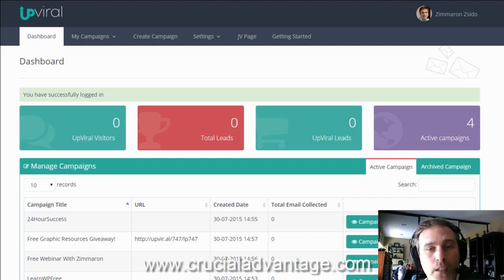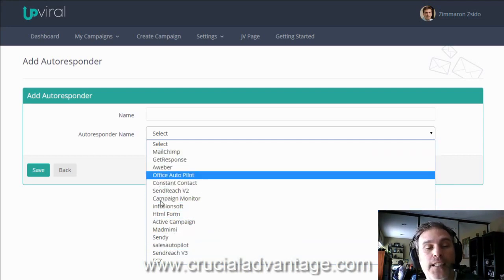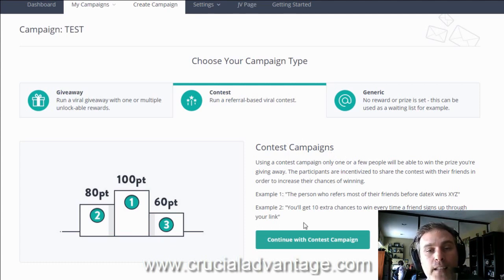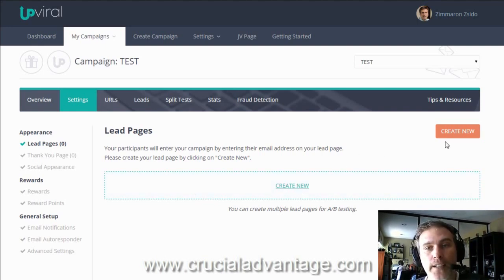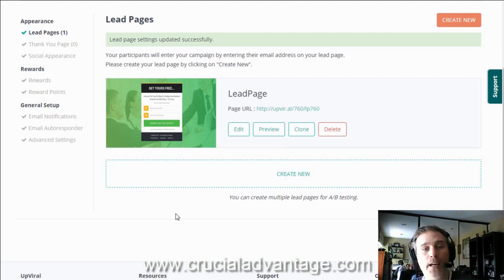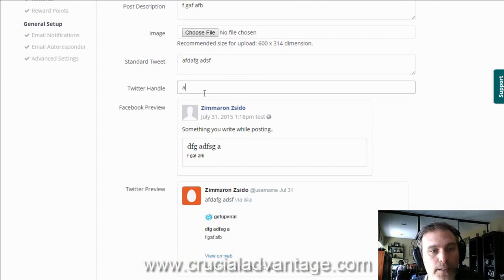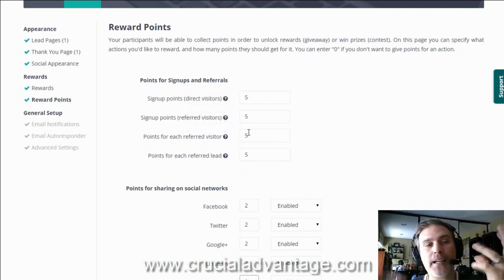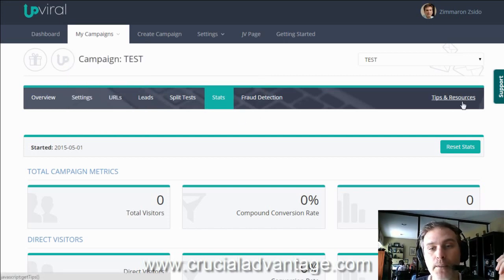Upviral Review - Creating a Viral Marketing Campaign OMG! - Upviral Bonus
Creating an Incentivized Viral Marketing Campaign - Upviral Review

In this Upviral Review video, I walk you through the Upviral application, and show you just how easy it is to set-up and create an incentivised viral referral marketing campaign in minutes, and just why this may well be one of the most exiting lead generation products to come out in a long time.

With this system, you can literally take viral sharing to a whole new level and literally mutliple your lead generation efforts with no cost or extra work in combination with your existing marketing efforts.

Upviral integrates into Clickfunnels, LeadPages, OptimizePress, InstaBuilder, and all other lead generation tools to ad this refferal system to your existing campaigns, or you can just use the Upviral templates provided to create great converting offers, giveaways, and contents. Using the wizard-based interfaces there is no room for error and it is just easy and super fun.

Upviral can also capture all your leads to any email marketing application or autoresponder, but it also has its own email system to deliver any gifts, bonuses, or offers and to further entice more social sharing and viral interaction with you pages.

In this Upviral Review you will see why this is an essential tool for online marketing, lead generation, and to get FREE viral traffic and to multiply your results.